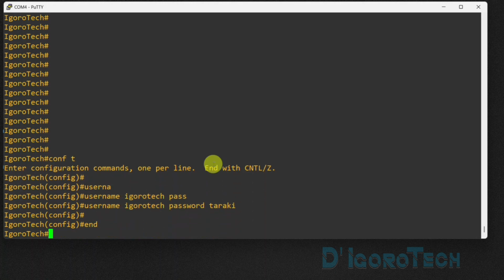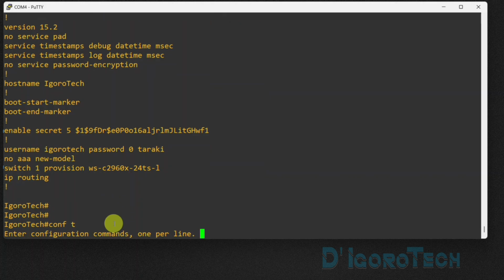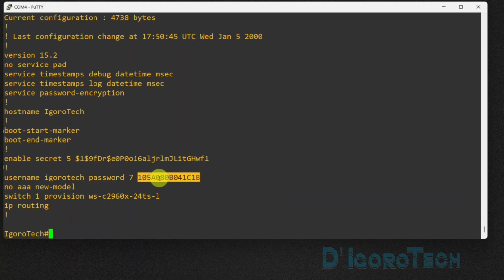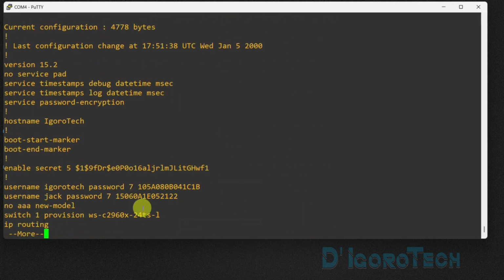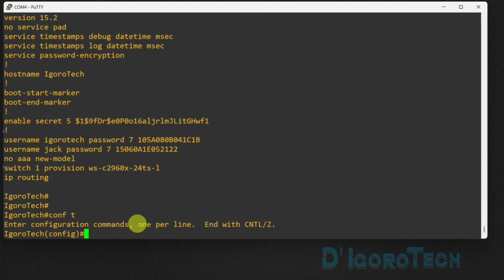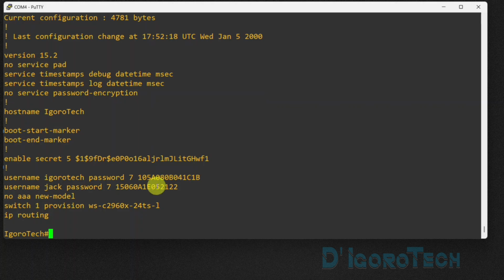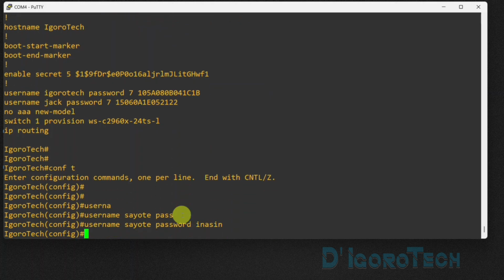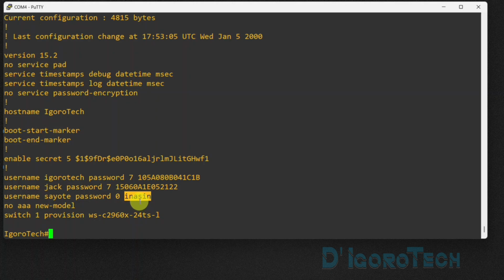How to ENCRYPT Password on Cisco Switch - EASY LIKE ABC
👉 In this video, I will show you step by step on how to encrypt your admin password Cisco switch.
👉 We will go through the very basic configuration, even if you have ZERO knowledge on Cisco then I'm sure you will get along.